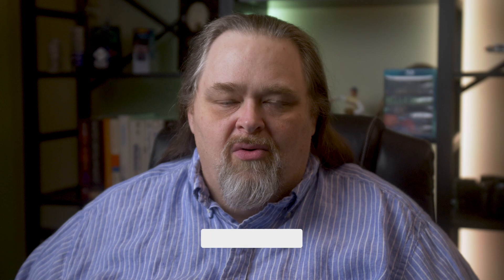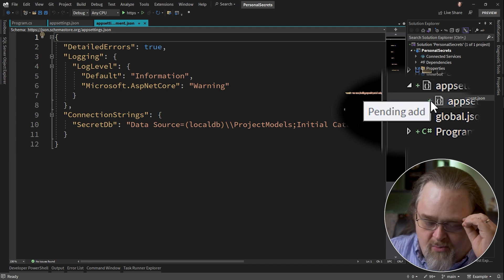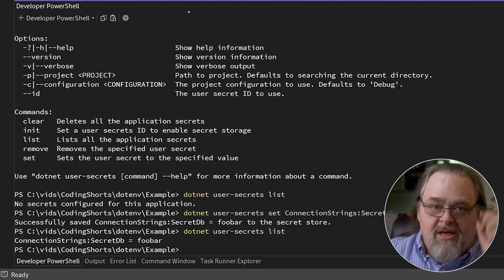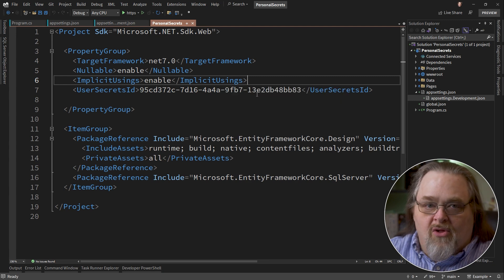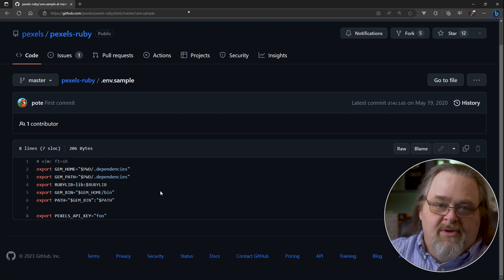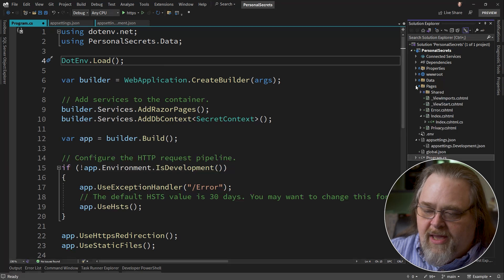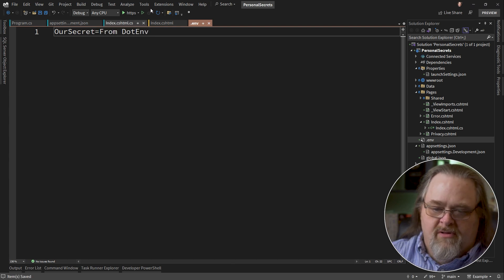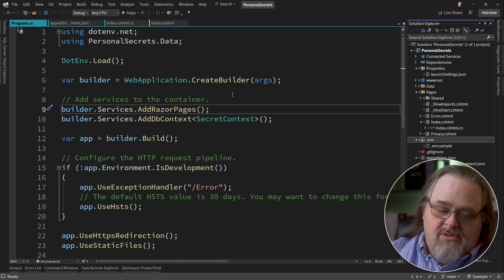Coding Shorts: I Think We Can Do Better Than User Secrets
I've been using User-Secrets in my .NET projects for quite a while. But I haven't been happy with it. It keeps it outside of the source code which is awesome, but we need something better. I think we can borrow from the Open Source community for a better solution. Let me show you how:

00:00 Introduction
00:24 Secrets in .NET
02:35 User-Secrets
06:01 Introducing .ENV Files
07:53 DotEnv.Net Package
09:26 .ENV in Action
11:03 Preventing Leaking .ENV
12:29 Wrapping Up